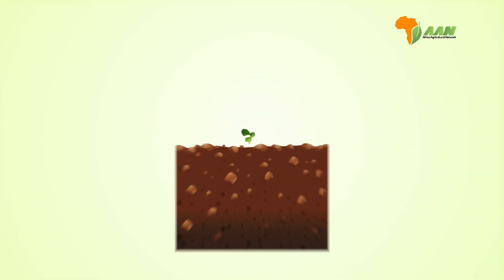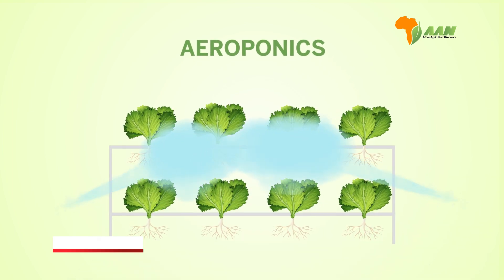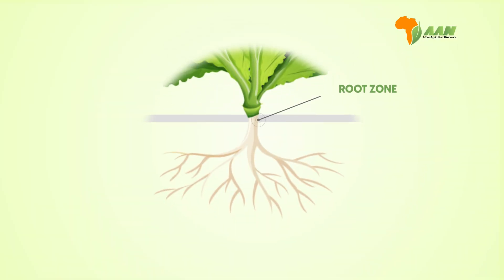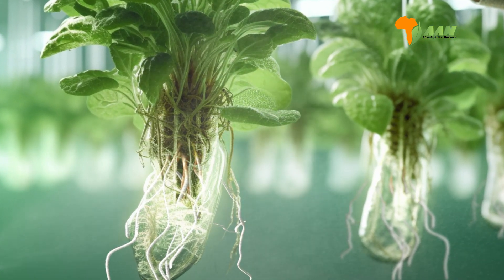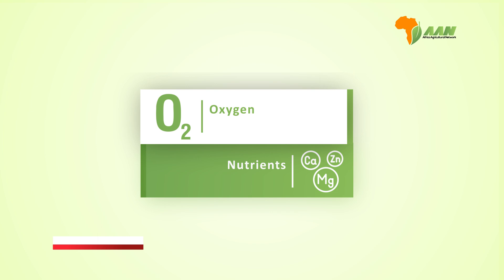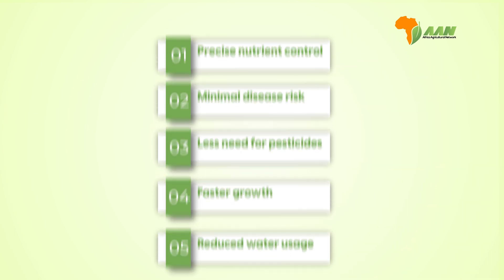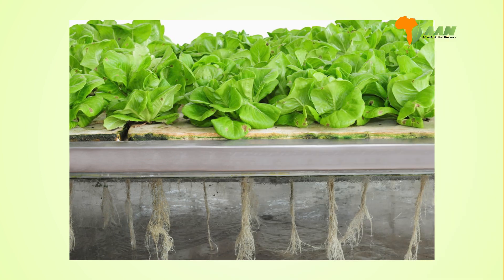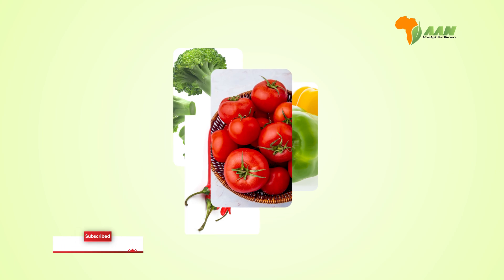Aeroponics Farming | A Modern Soil-Free Farming Method | Did You Know?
Did you know? You can grow plants without using soil. Well this is a form of vertical farming known as aeroponics.
This method has some amazing advantages like minimal risk of disease, reduced need for pesticides, and faster growth. However, it does come with certain challenges such as requiring careful monitoring and maintenance.

Twitter;  / africaagricnet
Instagram; / africaagriculturalnetwork
Linked in;  / africaagricnet